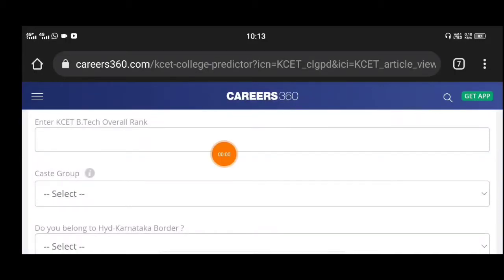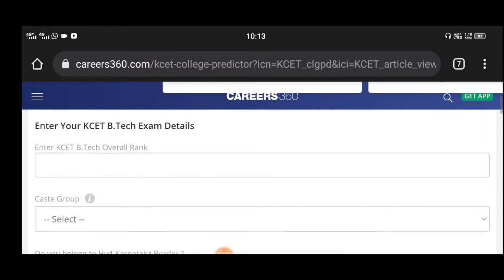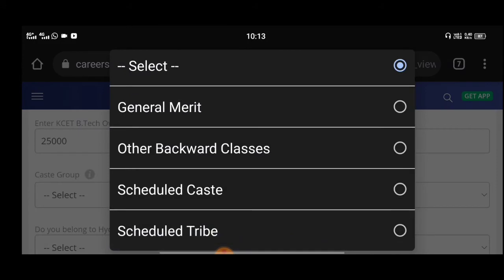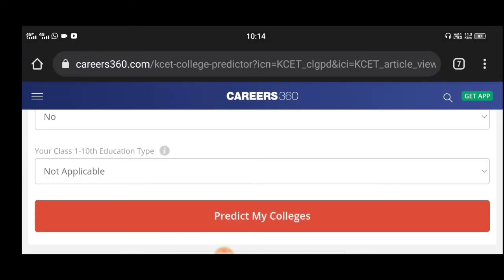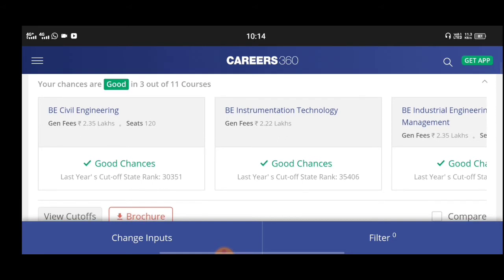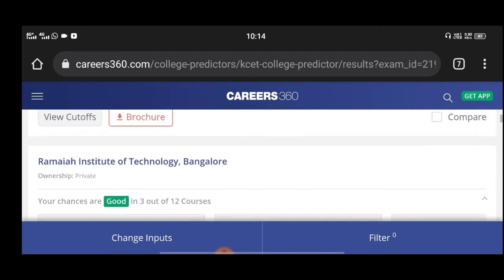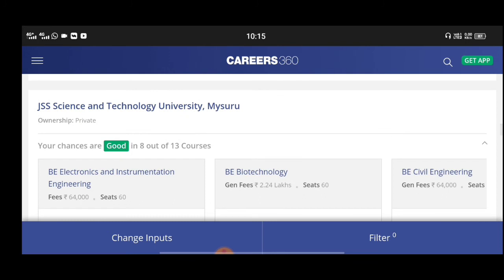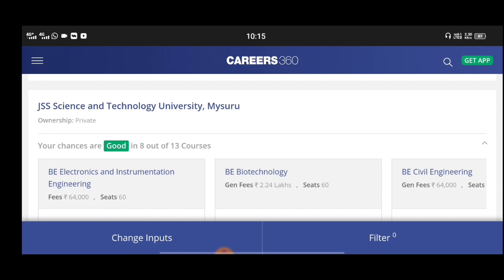KCET PREDICT YOUR COLLAGE 99% EXPECTED BY ENTERING UR RANK|students solution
Upi id:hatersvtu@ybl